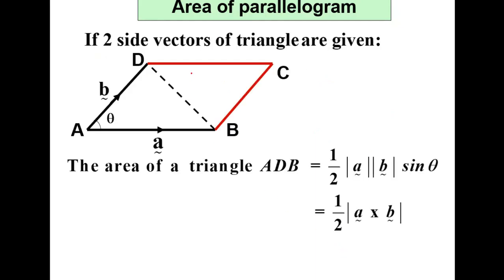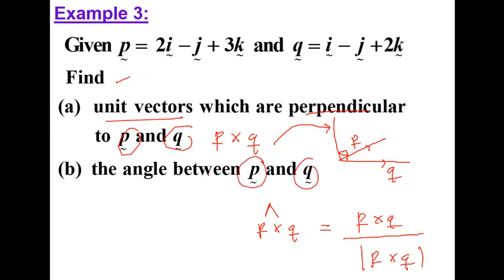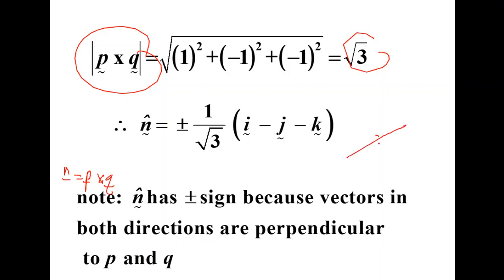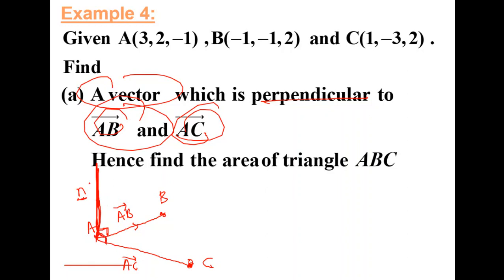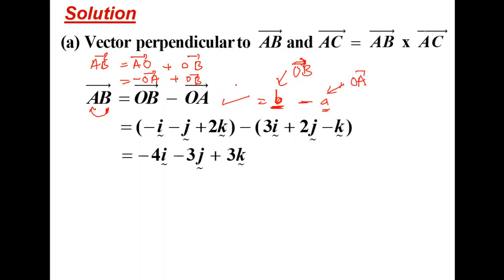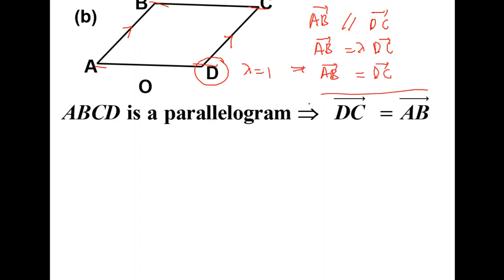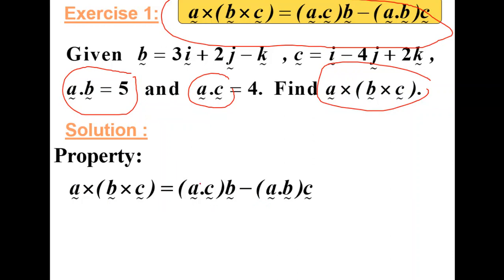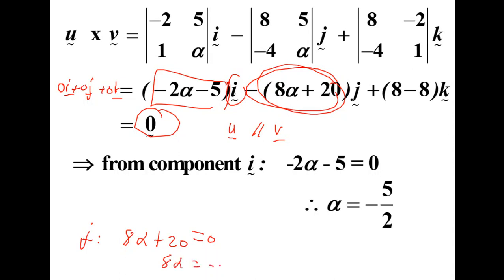vector Area of parallelogram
vector
the area of parallelogram and a triangle